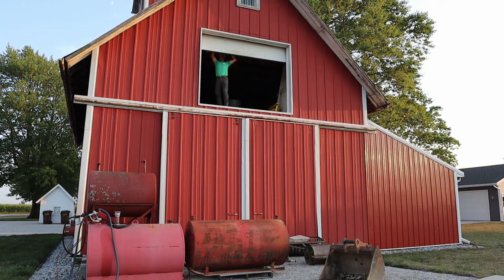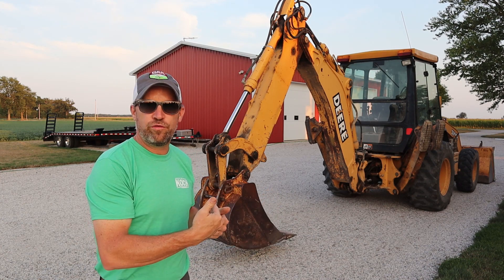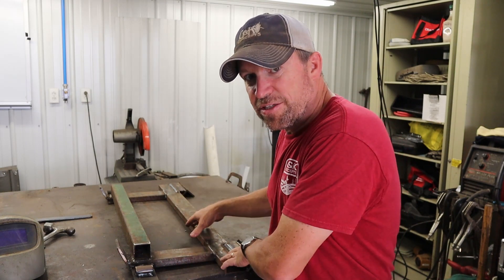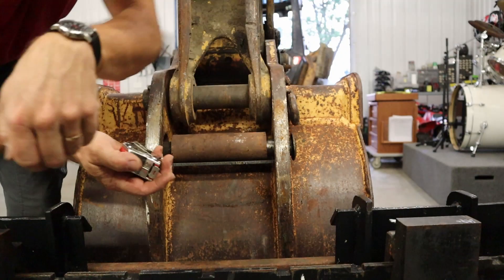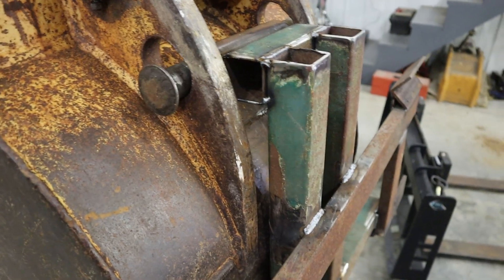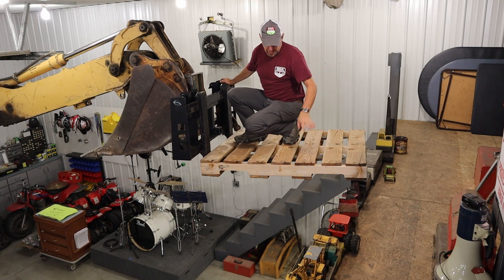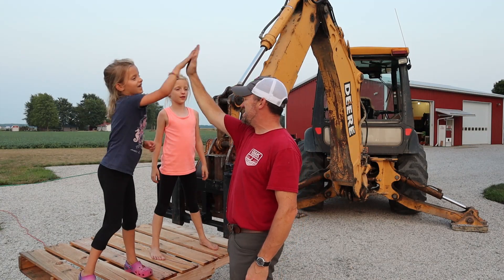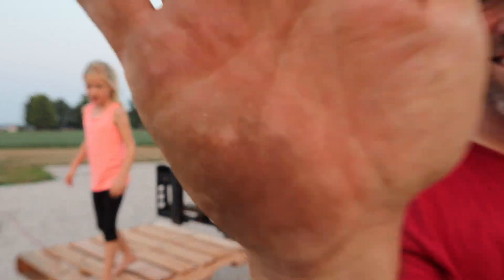Backhoe Forklift! || How to Make Pallet Fork Attachment For Backhoe w/ Quick Attach Forks || DIY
Turn your backhoe into a telehandler!  Using a set of quick attach pallet forks, I attempt to adapt them to work with the rear backhoe  bucket of my John Deere 310SE backhoe.  Now I can lift small loads up to new heights using my backhoe, making it work like a telehandler or high reach forklift.  This was a nice and quick DIY project that I have wanted to do for a long time because I have some nice storage but it is really hard to reach!